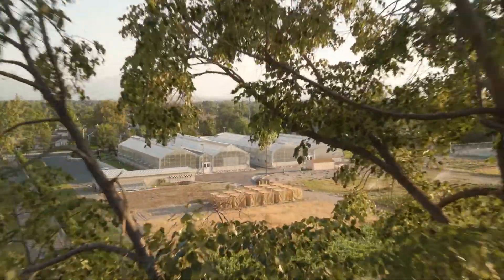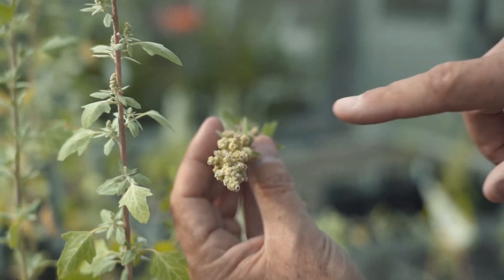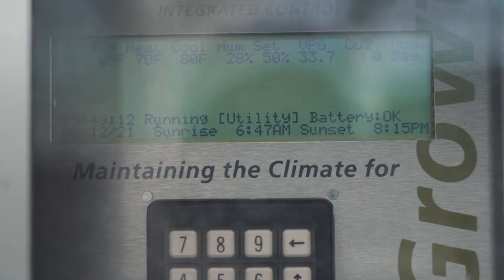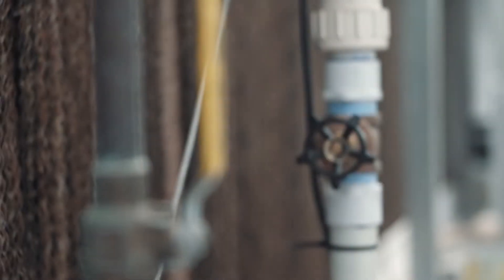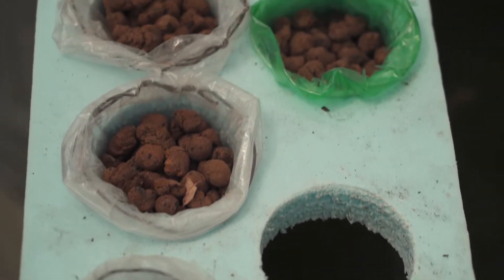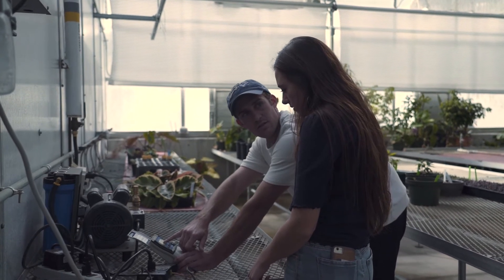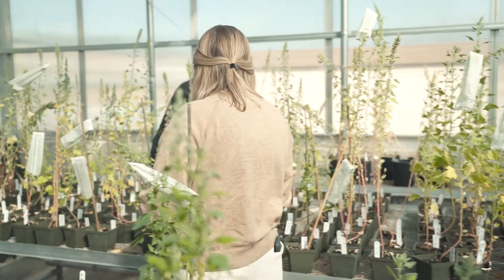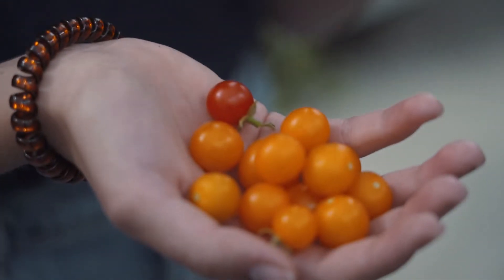Propagating Innovation and Inspired Research - BYU Life Sciences Greenhouse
Have you heard of the BYU Life Sciences Greenhouse?
Join Matt Arrington, Greenhouse Director and member of the Plant and Wildlife Sciences department, and Rick Jellen, Associate Dean of the Plant and Wildlife Sciences as
they talk about the opportunities provided by the greenhouse and the research taking place within it.

Whether it's exploring hydroponic technology, working with water culture and aquaponics, finding solutions to food security, or fostering sustainable practices, the greenhouse provides a space for students to engage their critical thinking and take their hands-on learning to the next level.

Explore the Life Sciences- where curiosity inspires learning.